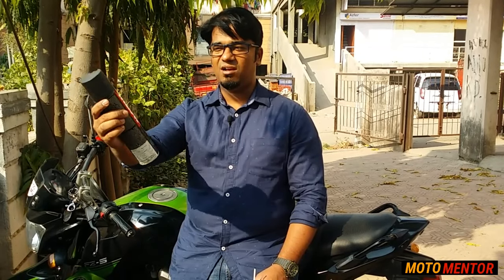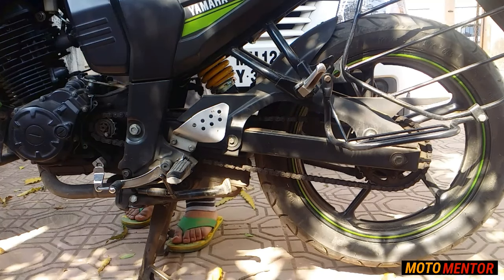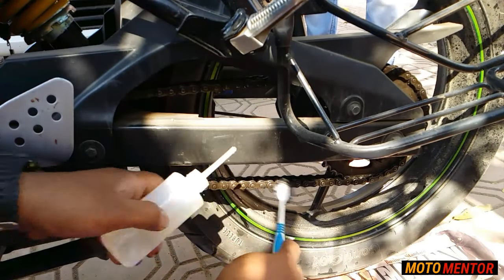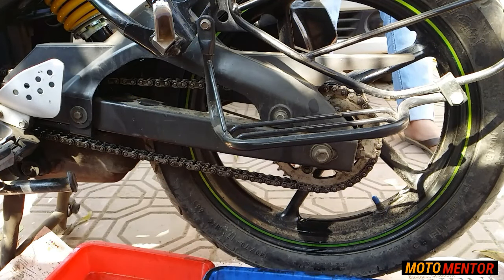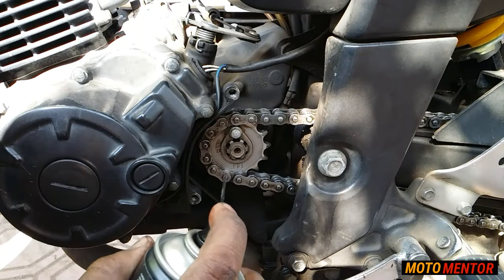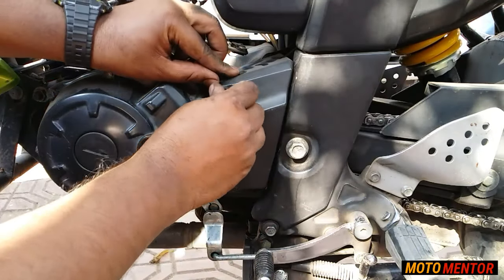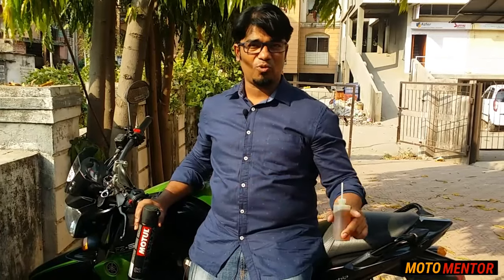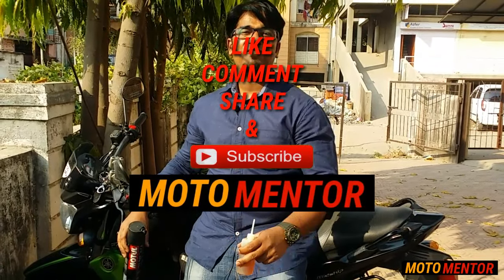BIKE CHAIN NOISE ? THIS IS HOW TO CLEAN AND LUBE MOTORCYCLE CHAIN MOTUL CHAIN LUBE VS 90 GEAR OIL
BIKE CHAIN NOISE .
MOTUL VS GEAR OIL. ENGINE OIL FOR CHAIN
Motorcycle chain clean and motorcycle chain lube you can do it at home I'll take you step by step in with the process and will do a detail comparison between motul chain lube with 90 gear oil. Motul is a very famous brand and a good product however I have some challenges with it which I will b discussing with you and will also see how best 90 gear oil is for lubrication. One clarification which I want to give is about the cost which is mentioned in the video was about the entire service not just chain sprocket... the chain sprocket cost me around 1400 to 1500 so don't take me wrong on that sorry for not being clear about that part..
And do take precautions while working on chain while the engine is on.

Chain lube
chain cleaning

Motul chain lube

Timecodes
0:00 - Intro of how to lube motorcycle chain
0:30 - How to lube motorcycle chain.
1:20 - How to lube motorcycle chain with Motul chain lube
1:30 - Thinks require to clean motorcycle chain
1:40 - How to remove front sprocket cover
2:58 - Use kerosene to clean motorcycle chain
3:15 - How to clean motorcycle chain with brush and kerosene
5:00 - How to lube chain with motul chain lube
6:00 - Introduction to gear oil and my experience with motul.
8:00 - How to lube motorcycle chain with gear oil.
9:50 - Advantages of using gear oil on motorcycle chain.
11:25 - How long gear oil last.

Motorcycle Chain Noise
Chain Noise Troubleshooting
Motorcycle Maintenance
Motorcycle Repairs
Silence The Chain
Chain Noise Fix
Motorcycle Chain Issues
Motorcycle Chain Adjustment